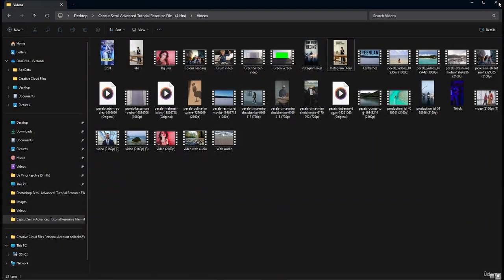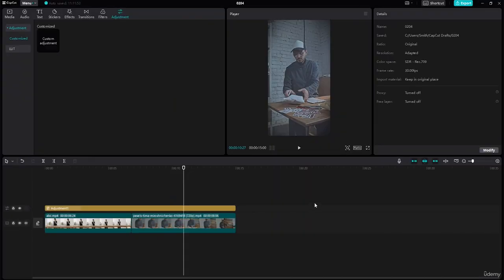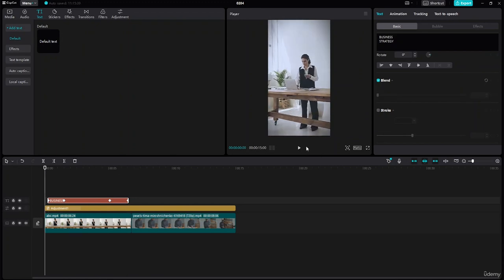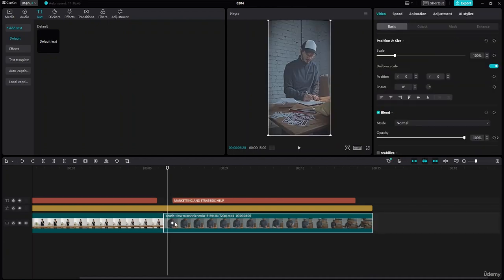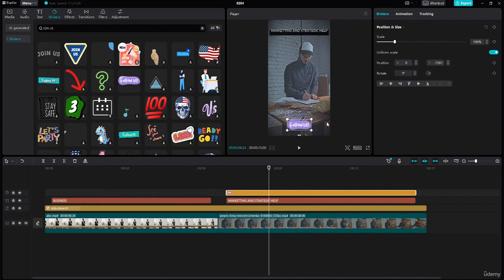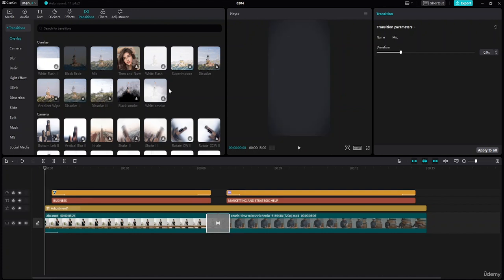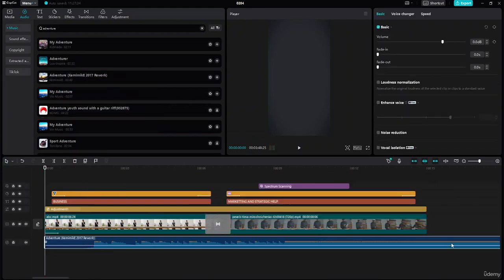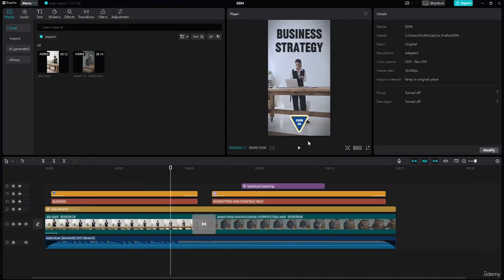CapCut Complete Course #7 | Making an Instagram Story in CapCut | Create Stunning Stories Like a Pro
Welcome to Episode 07 of the CapCut Masterclass!

In this episode, you'll learn how to create professional Instagram Stories using CapCut. From setting up the correct canvas size to adding text, animations, music, and exporting in the best quality, this tutorial covers the complete workflow.

* Create a New Story Project
* Set the Correct 9:16 Aspect Ratio
* Import Photos & Videos
* Arrange Clips on the Timeline
* Trim & Split Media
* Add Smooth Transitions
* Create Text Animations
* Use Stickers & Icons
* Add Music & Sound Effects
* Sync Visuals with Audio
* Apply Filters & Color Grading
* Add Motion Using Keyframes
* Export Settings for Instagram Stories
* Best Quality Export Tips

CapCut Masterclass 2026 – Complete Video Editing Course (Beginner to Advanced)

Previous Episode:
Episode 06 – Making an Instagram Reel in CapCut

Next Episode:
Episode 08 – Making a YouTube Shorts Video in CapCut